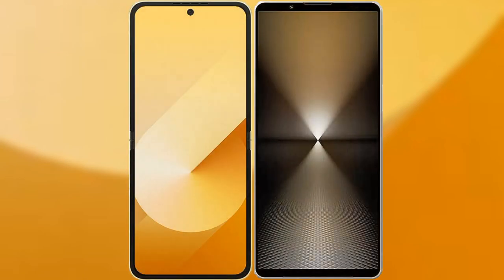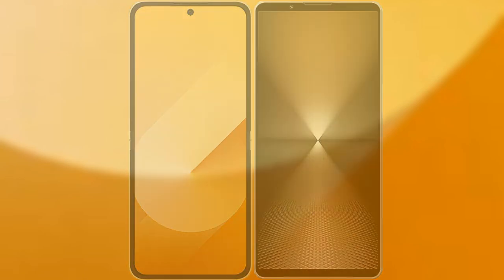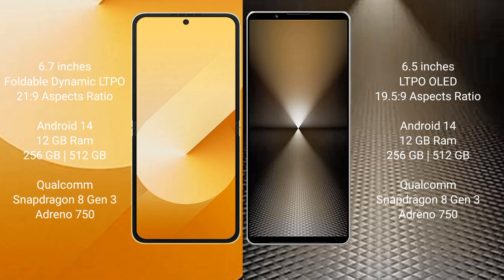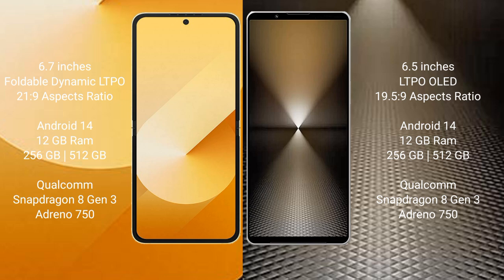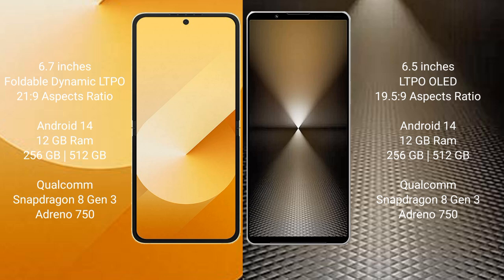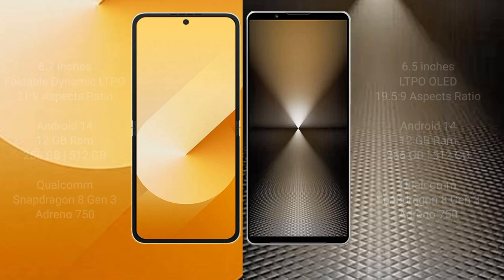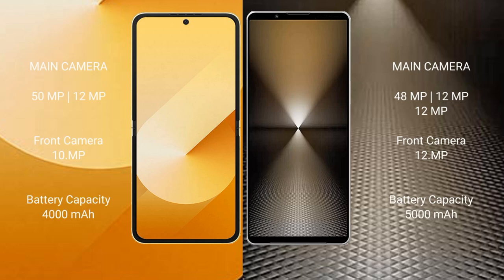Samsung Galaxy Z Flip 6 vs Sony Xperia 1 VI Review